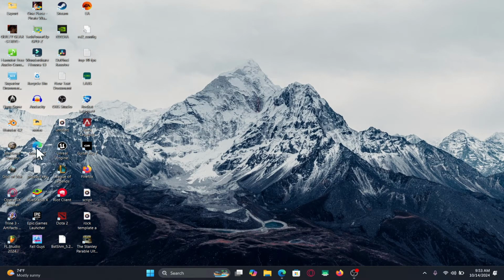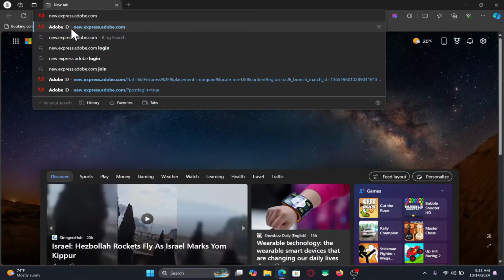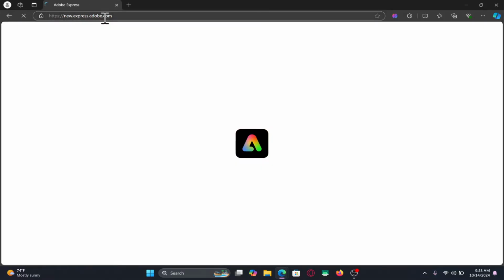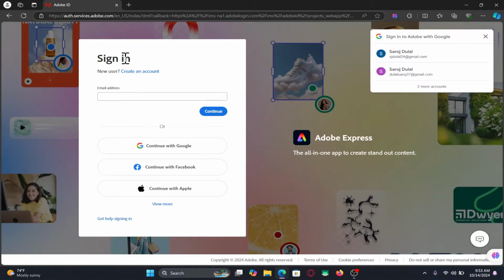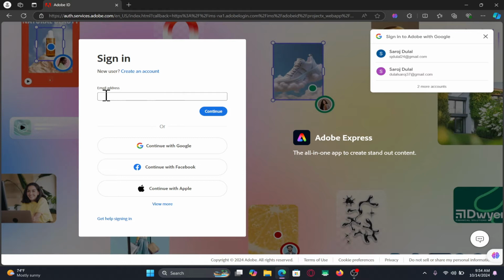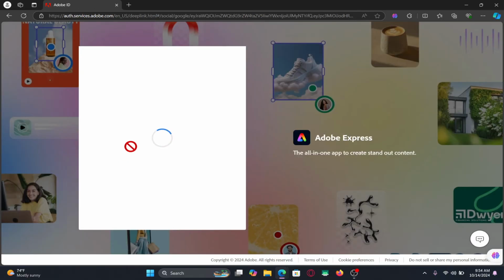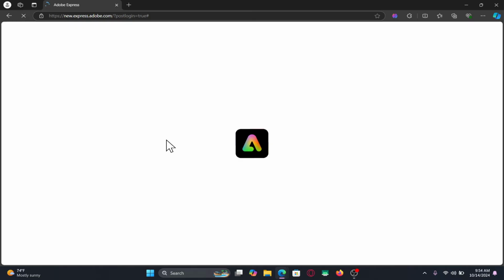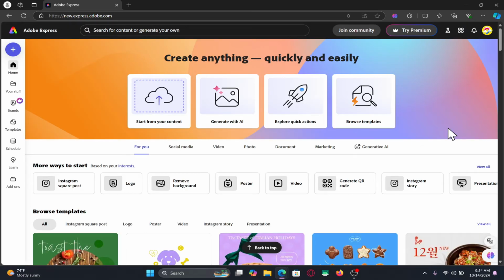Sign in Adobe Express: How to Login to Your Existing Account on Adobe Express? 2024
Having trouble logging into your Adobe Express account? In this video, I’ll walk you through the simple steps to access your existing account. Whether you're using Adobe Express for graphic design, video editing, or social media content, this tutorial will help you get back to creating in no time!